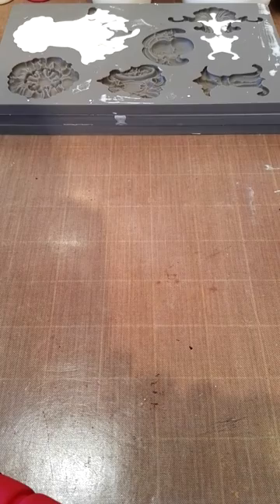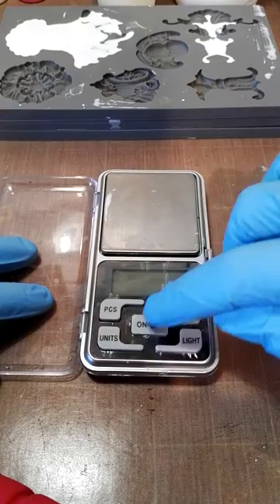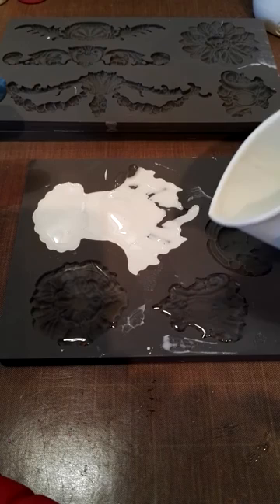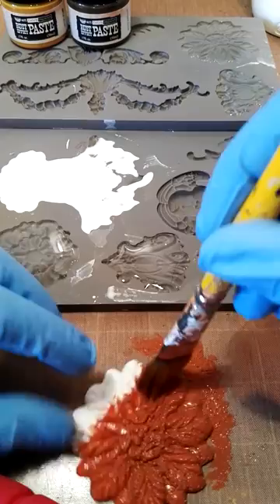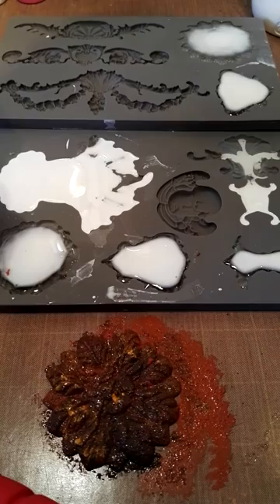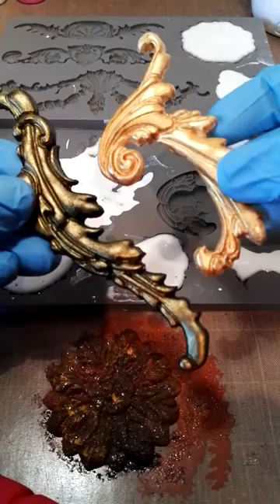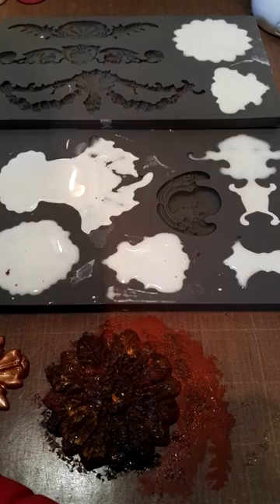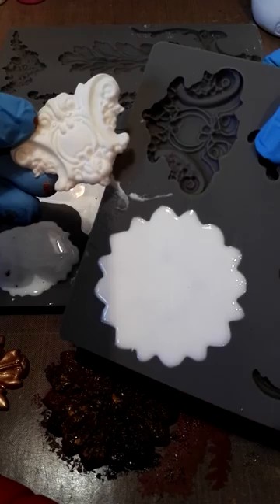Pouring polyurethane into moulds by Iron Orchid Designs and painting them with Finn products.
A technique video on how to make moulded items.